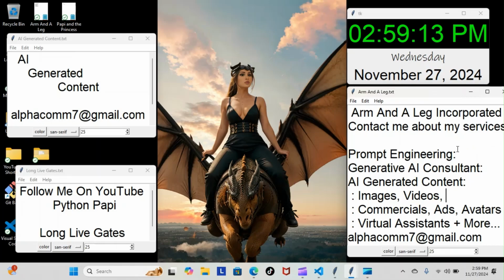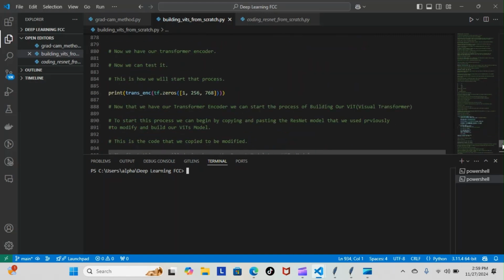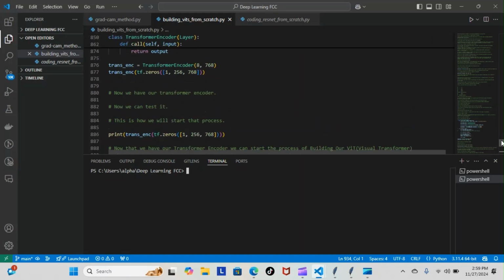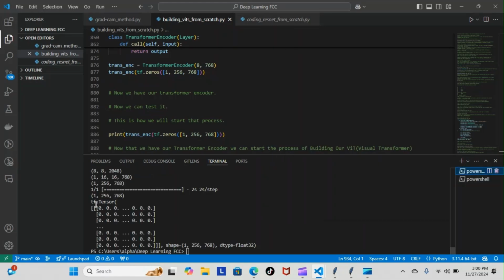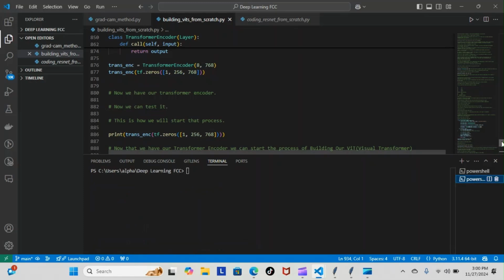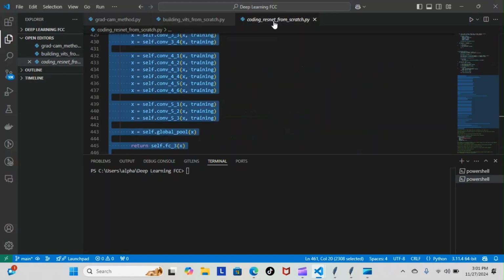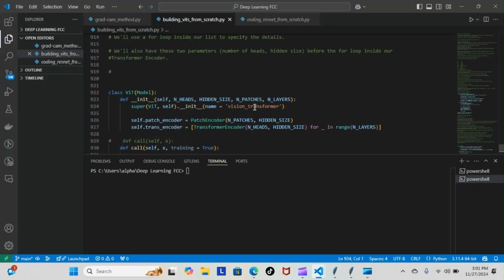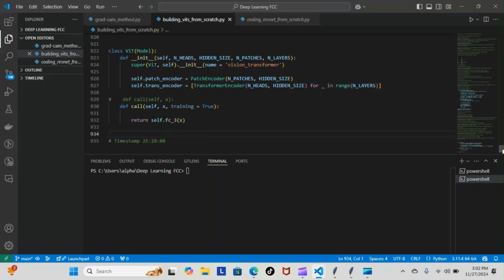Python Papi / Tensorflow Day 287 - Building Neural Networks - Part 268